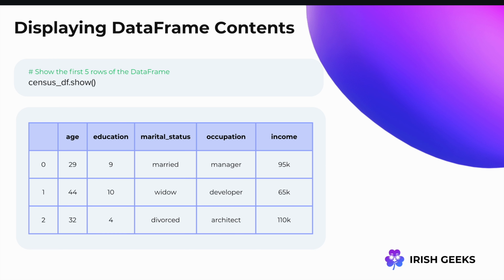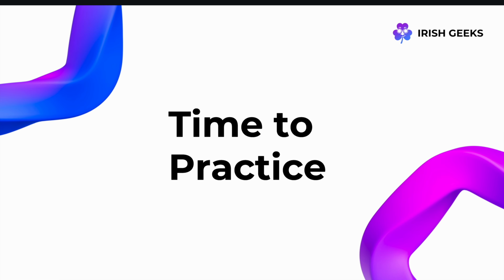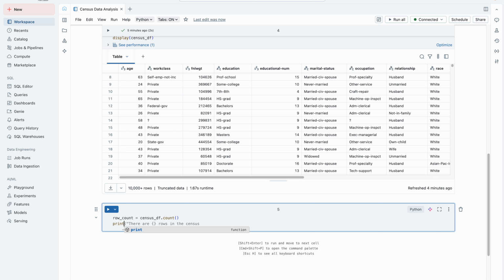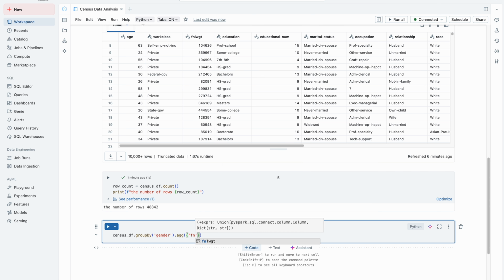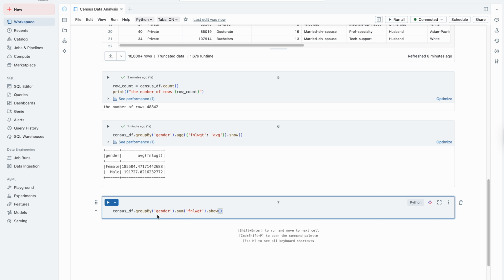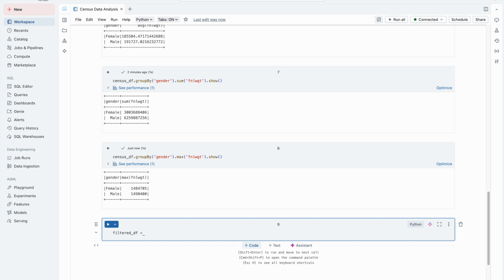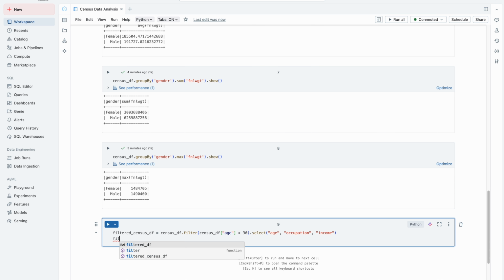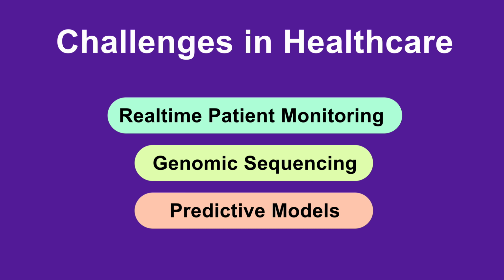Stop Using Pandas For Big Data! (Do THIS Instead) - Introduction to PySpark Dataframes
Are your datasets getting too big for pandas? Are you waiting forever for your analysis to run? It's time to upgrade. In this comprehensive tutorial, we dive deep into PySpark DataFrames—the industry standard for handling big data efficiently.

You'll learn the crucial differences between a pandas DataFrame and a distributed PySpark DataFrame. I'll walk you through the entire process, from creating a DataFrame by reading a CSV file (`spark.read.csv`) to performing powerful data manipulations. We cover the most essential functions you'll use every day, including `.show()`, `.printSchema()`, `.filter()`, `.groupBy()`, and `.agg()`.

If you know SQL, you'll feel right at home as we compare PySpark's syntax to common SQL commands like `SELECT` and `WHERE`. This is the practical, no-nonsense guide to getting started with PySpark DataFrames that you've been looking for.

TIMESTAMPS:
0:40 - Why You Need to Move From Pandas to PySpark
0:51  - What is a Distributed DataFrame?
1:49 - Creating a DataFrame from a CSV File
2:22 - How to View Your Data (`.show()`)
2:46 - Inspecting Your DataFrame Schema (`.printSchema()`)
3:03 - Basic Analytics (`.count()`, `.groupBy()`, `.agg()`)
3:41 - The 4 Most Important Functions You MUST Know (`.select()`, `.filter()`)
4:11 - Example of Key Functions